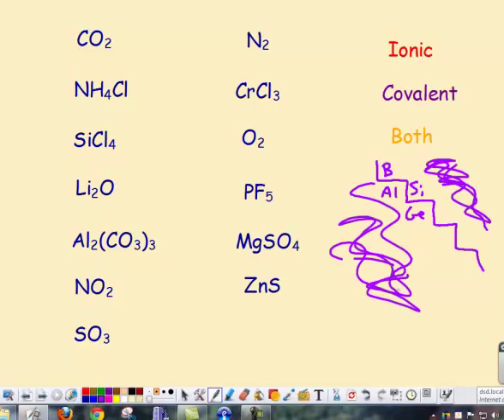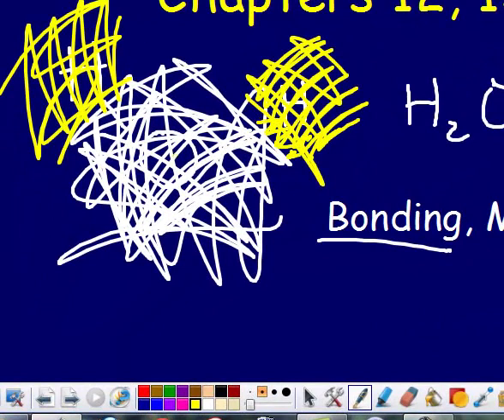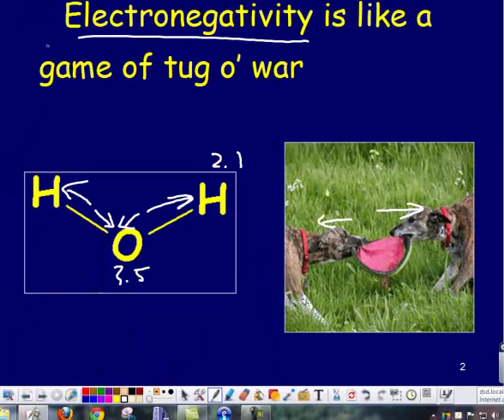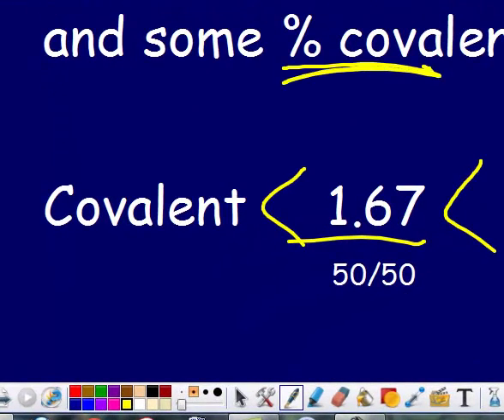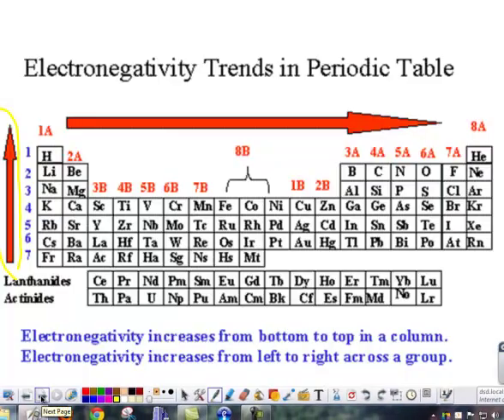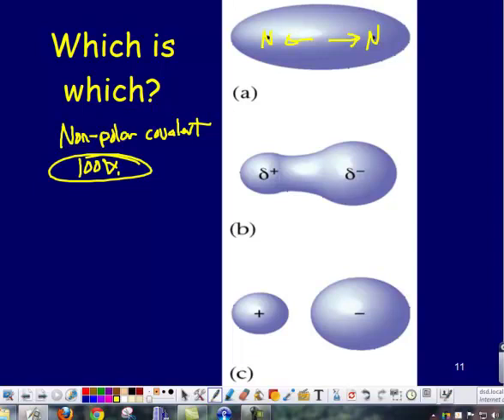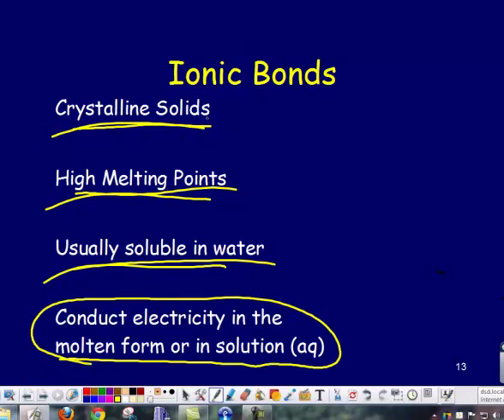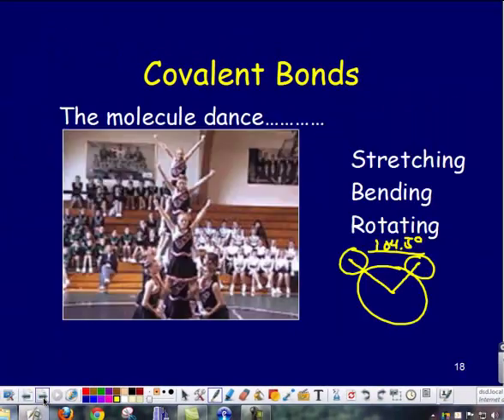Bonding Introduction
electronegativity, bonding, ionic, covalent, bond character